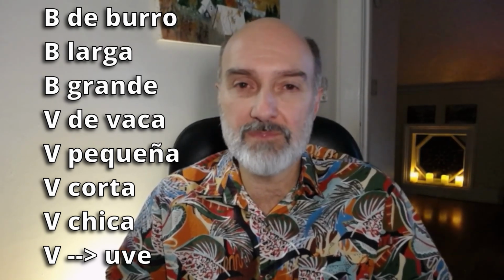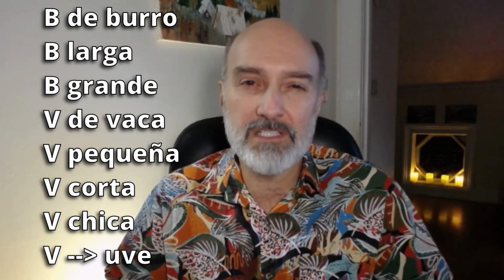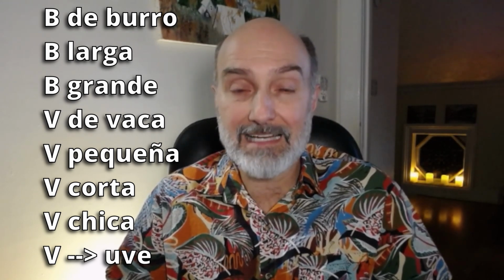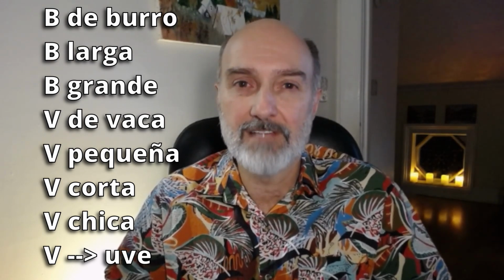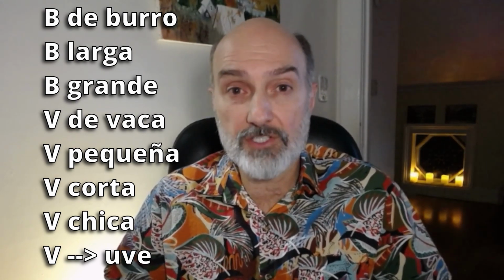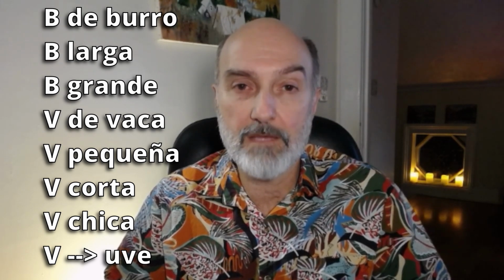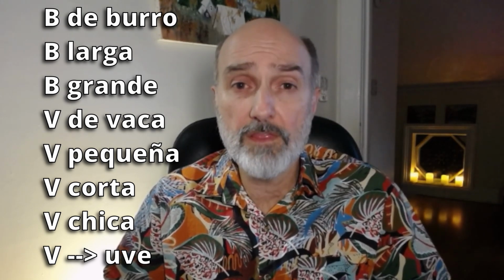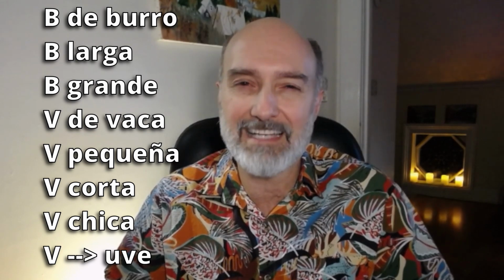Spanish Tidbits for Gringos: ABC's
Learn Spanish with this Picture Dictionary

I use it with my on line students.  It speeds up the learning process.

If you'd like to have private online classes with me click this link to see pricing and scheduling.